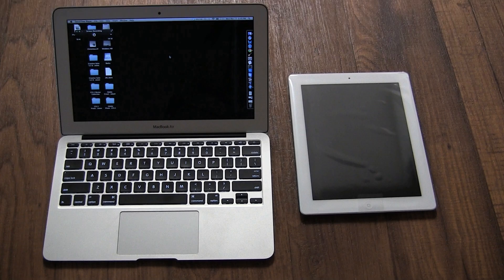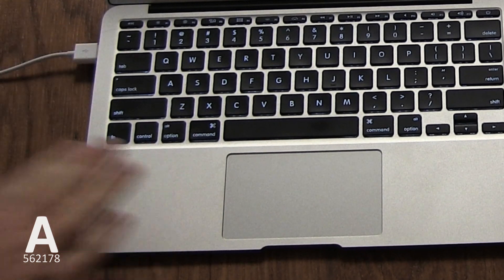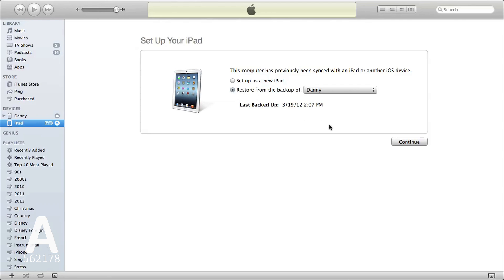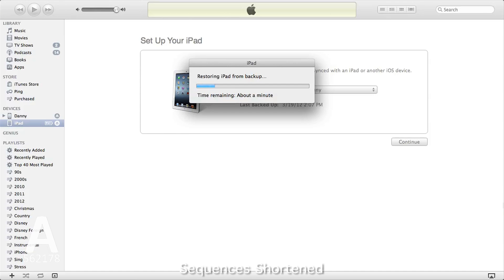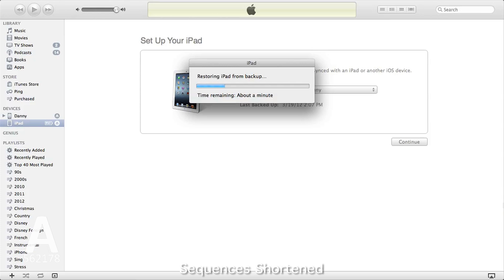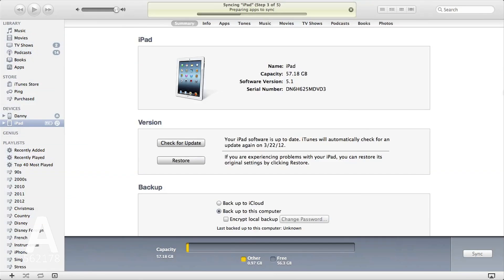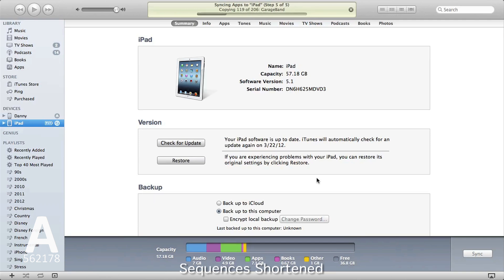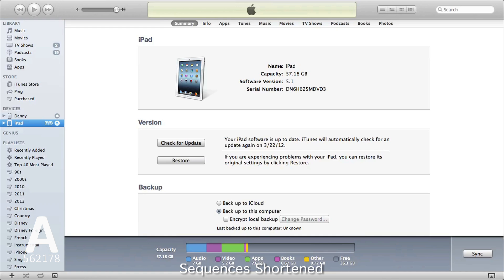A: How to Restore an iPad from an iTunes Backup - iPad / iPad 2 / The New iPad 3rd Gen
Learn how to restore your new iPad from an iTunes backup. This video tutorial will take you through the steps of restoring your iPad. Each step will be explained with a British Accent. Please remember to leave your iPad connected throughout the restore process.